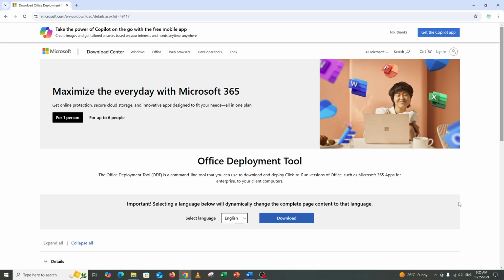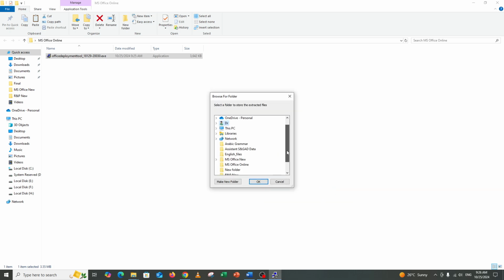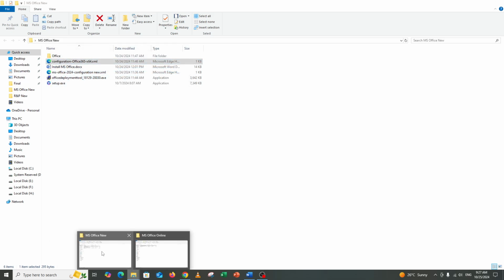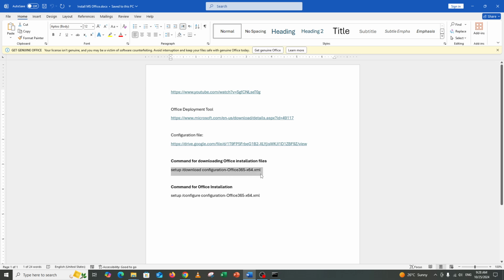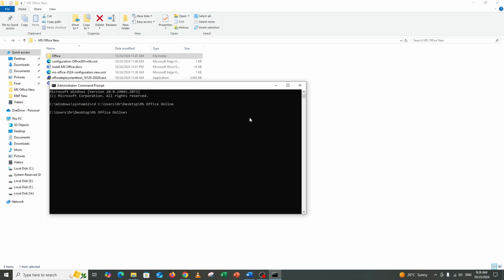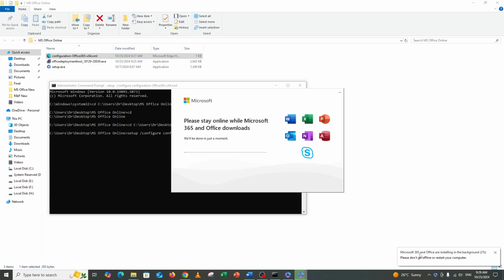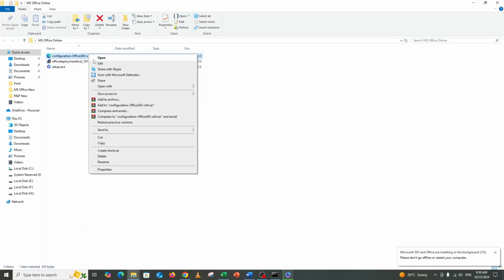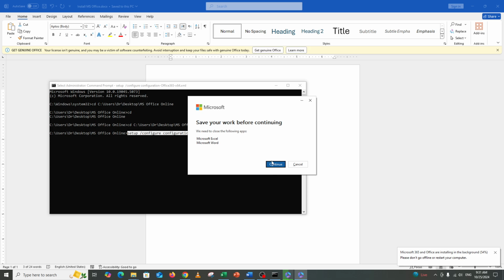Microsoft Office Official: Free Download and Install (Genuine)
Welcome to Learner Zero. We start everything from Zero to Advance level.
Microsoft Office Official: Free Download and Install. Genuine and Fully Activated.
For Windows 10 or 11.
Right click on file, click on edit, copy the code, open original configuration file, remove existing code and paste the code in the original file.
Step 3: Go the windows search bar, type cmd, right click on the Command Prompt and click on Run as Administrator.
Open the folder of the setup and configuration files, copy its address.
Type cd in command prompt and paste your folder address, hit enter.
Step 4: Copy the command below and paste in the command prompt, hit enter
Command for downloading Office installation files
setup /download configuration-Office365-x64.xml
After completion of the download, copy and paste the following command and hit enter to start the installation.
Command for Office Installation
setup /configure configuration-Office365-x64.xml
after completion of the setup, you can run and use the Microsoft Office.

Instructor:
Muhammad Awais from Pakistan, with experience of teaching of computer short courses for more than 12 years.
You can give your valuable suggestions to improve. Thanks.